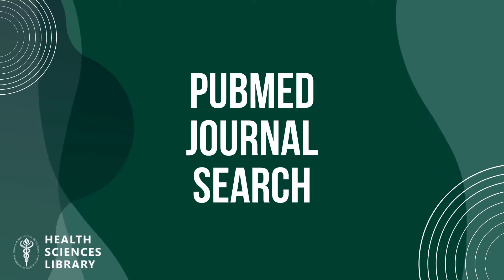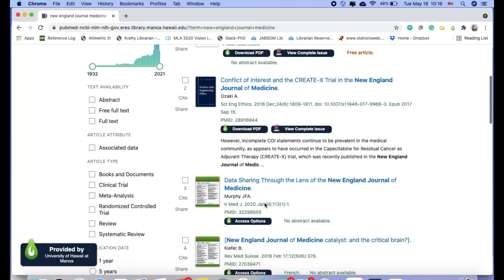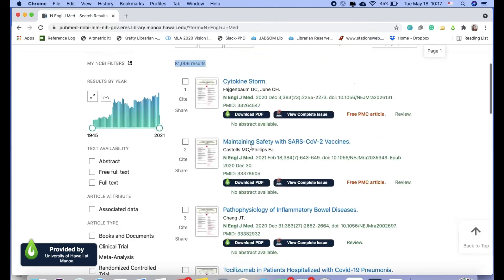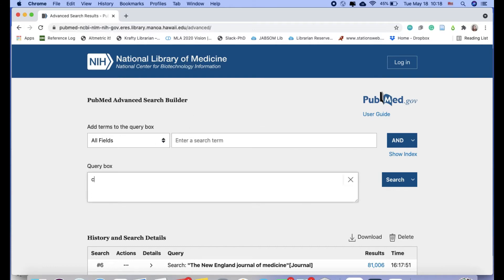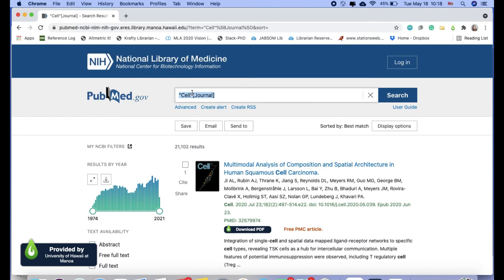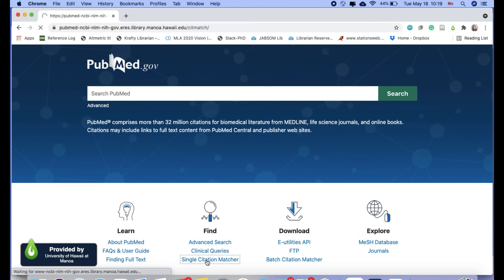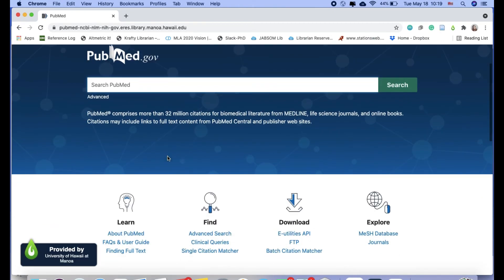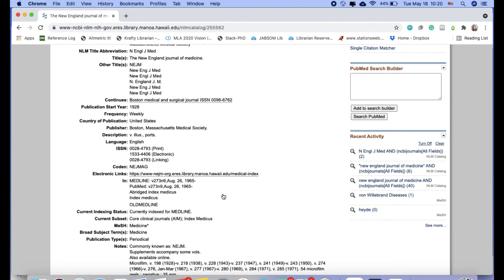How to search for journals by title in PubMed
Learn the different ways to search for specific journal titles in PubMed. Timestamps:
00:51 - search by PubMed abbreviated title
01:15 - search from Advanced by field (BEST)
02:25 - search using [journal] tag
02:53 - search by Single Citation Matcher
03:28 - look up journal titles in the NLM catalog to see PubMed coverage